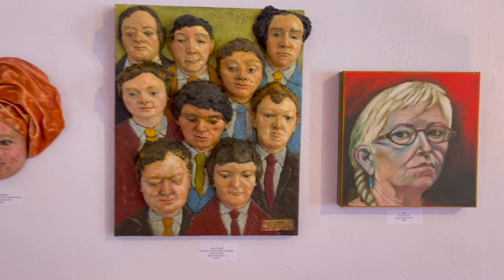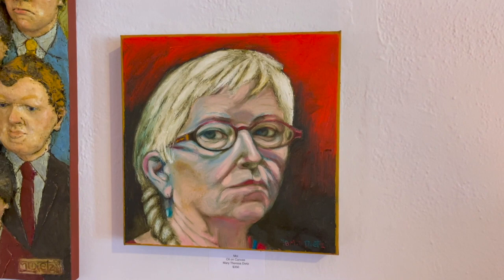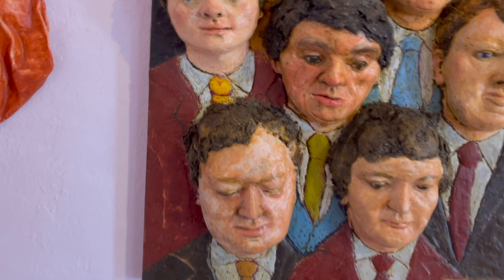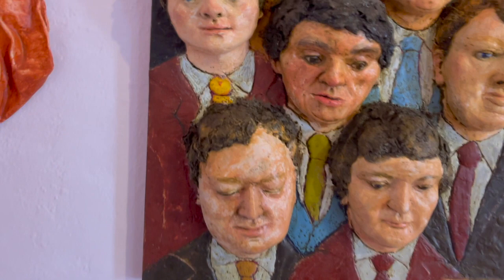Mary Theresa Dietz: The Face of Art Spotlight